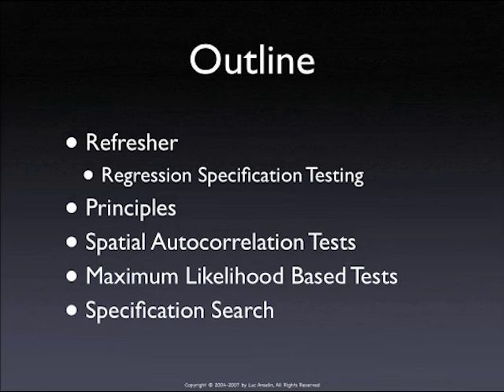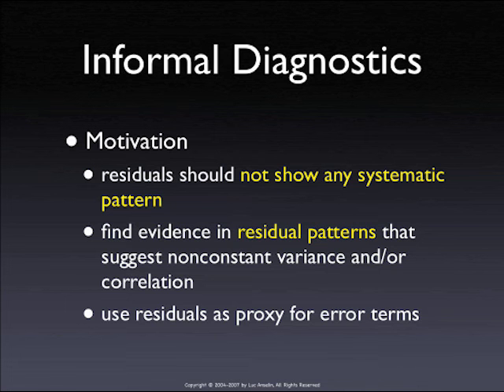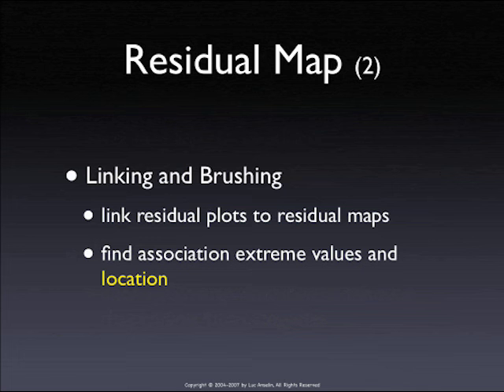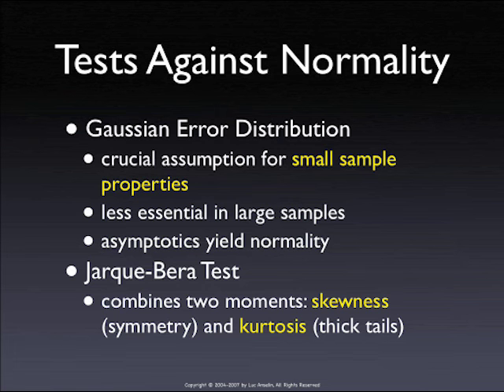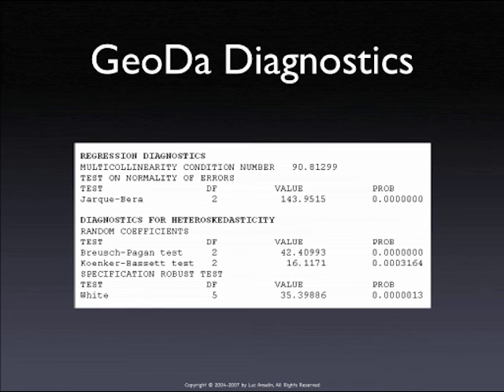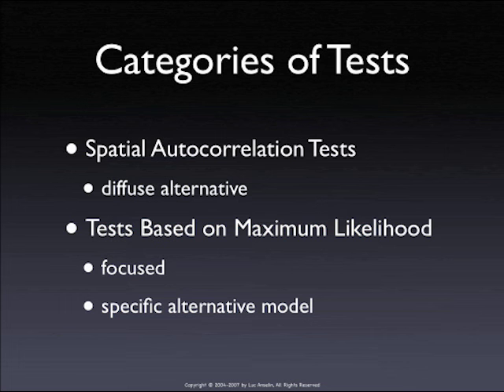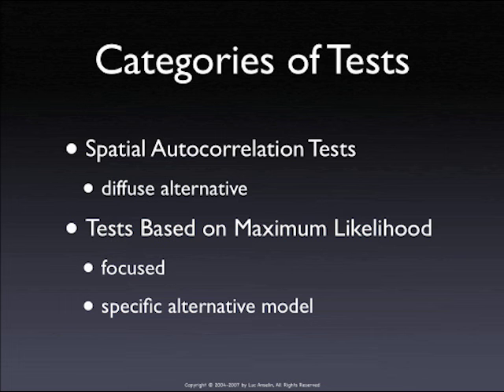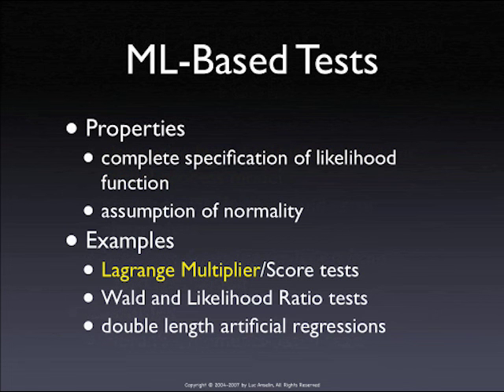Diagnostic Tests: Refresher